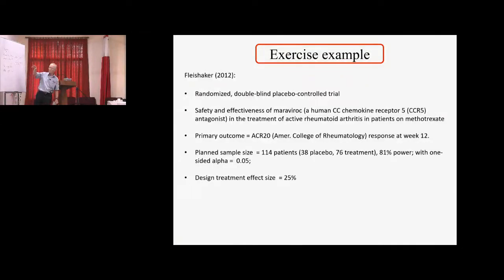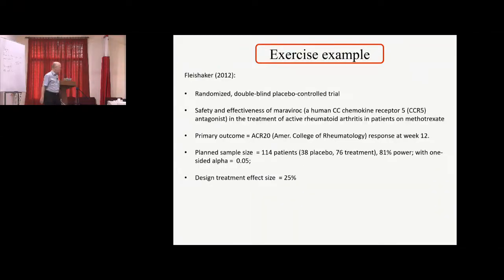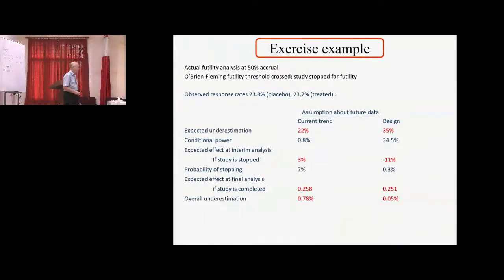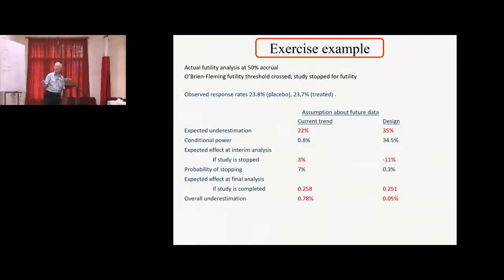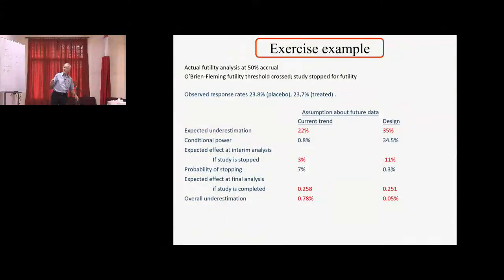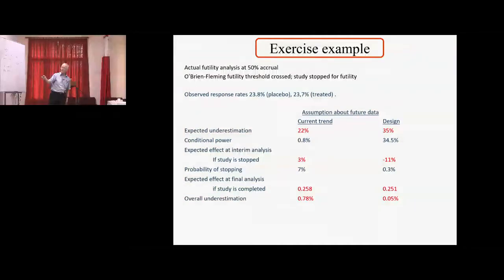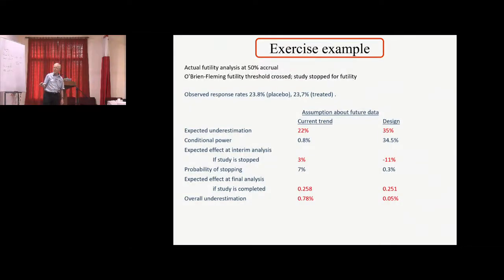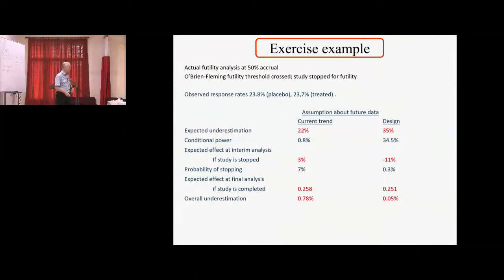Exercises in stopping early - Dr. Stephen Walter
Workshop on Clinical Trials: Basics and Specialized Topics